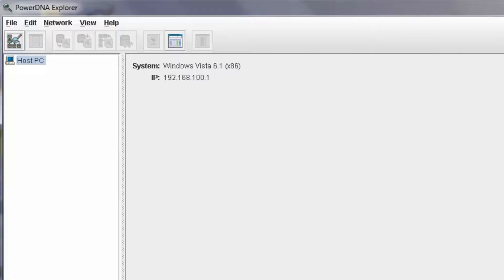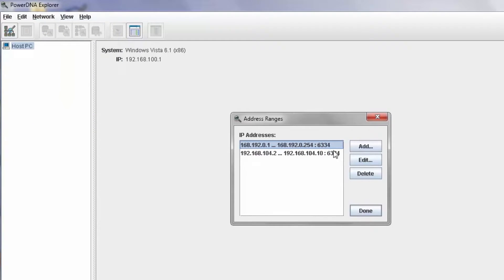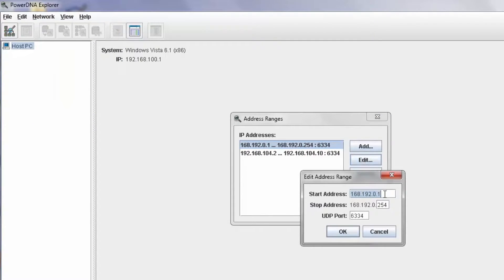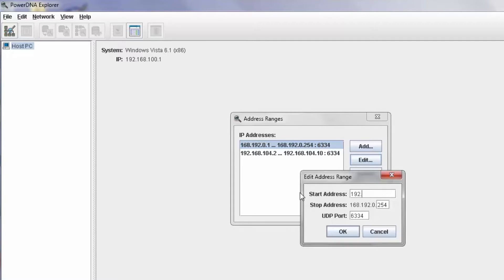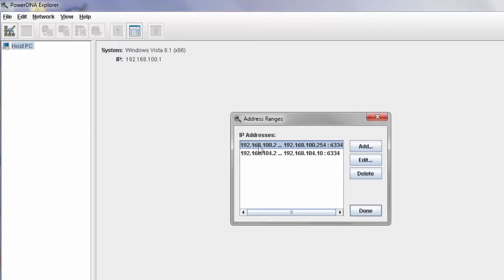Set Up PowerDNA Explorer | UEI Minute Video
A number of UEI products come with a software application called PowerDNA (Distributed Network Automation) Explorer.  In this video we show you how to quickly set it up to scan IP addresses to locate your UEI cube or rack.